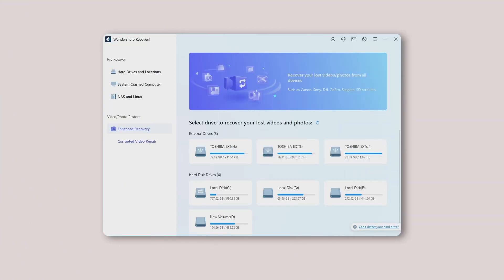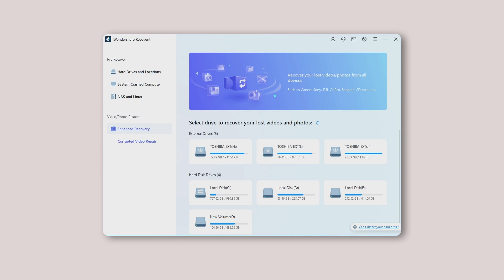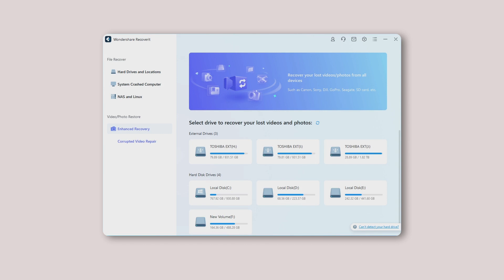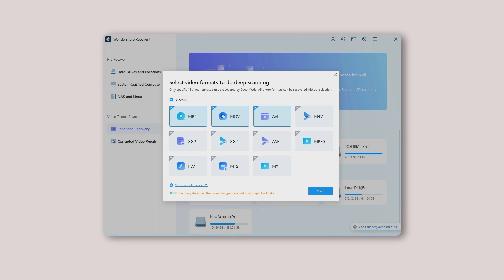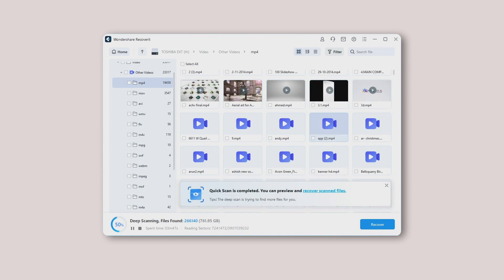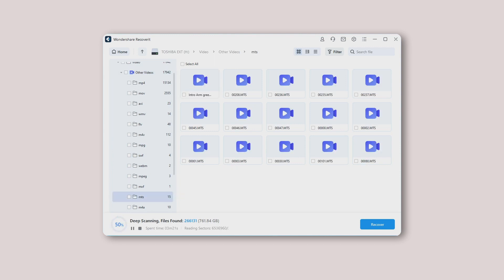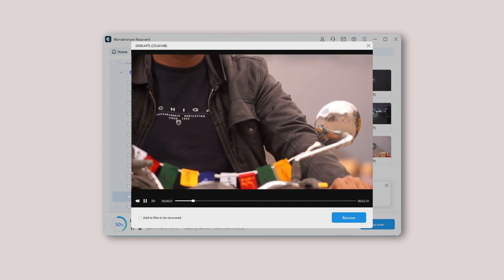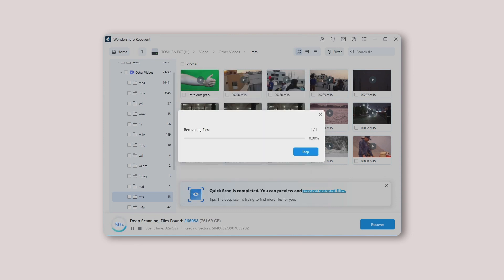Guide— How to Get Your Lost or Damaged Photos Videos Back with Enhanced Recovery? (Windows)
Recoverit Enhanced Recovery feature scans, collects, and matches video fragments automatically to make sure you restore complete videos. With this feature, you can efficiently and effectively recover HD, Ultra HD, 4K, and 8K videos. Learn more about the feature and download it